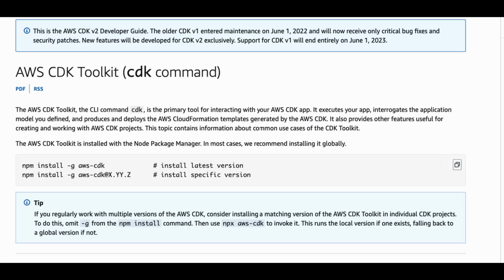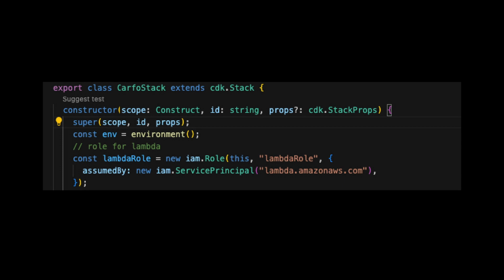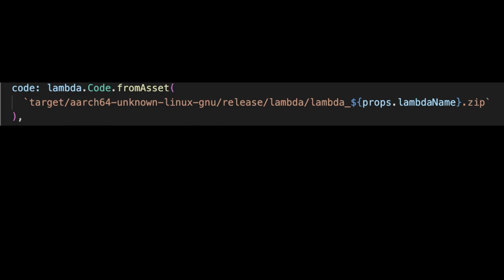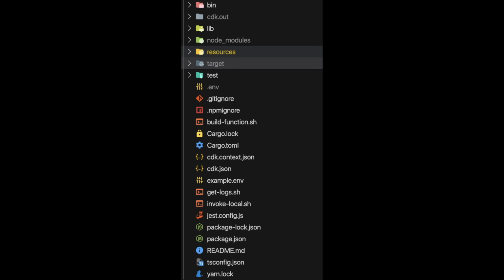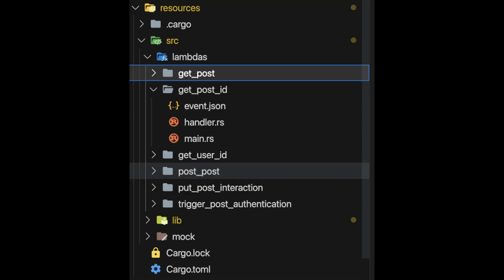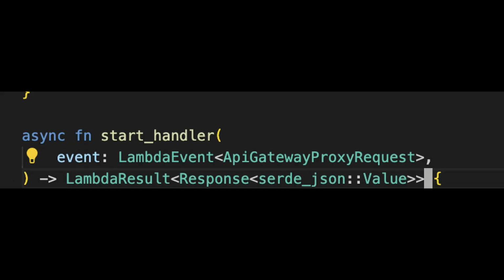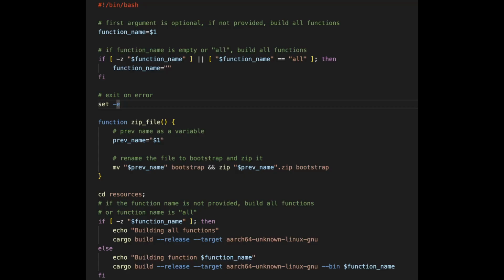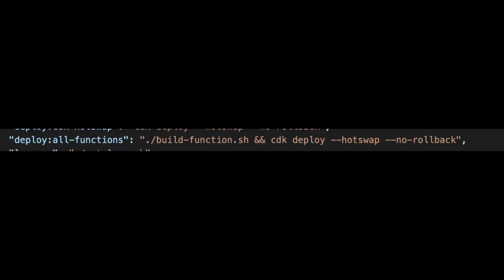Using Rust to supercharge your AWS lambda functions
This video gives a quick overview of setting up an AWS CDK Typescript project with Serverless Rust lambda functions using the Rust AWS SDK

It also may include some bash scripting, but that is something we all want to avoid. (and Java)